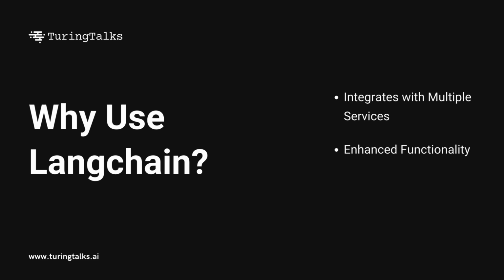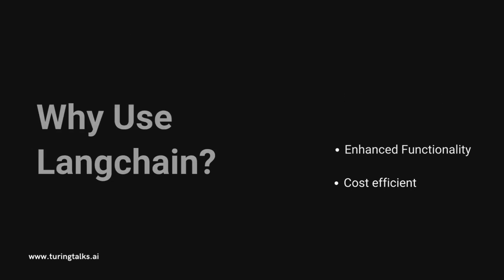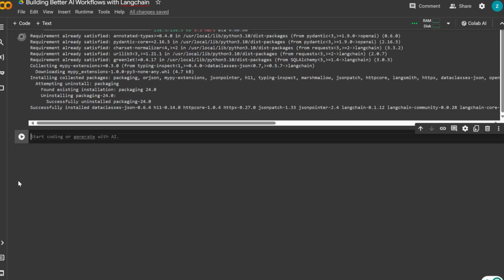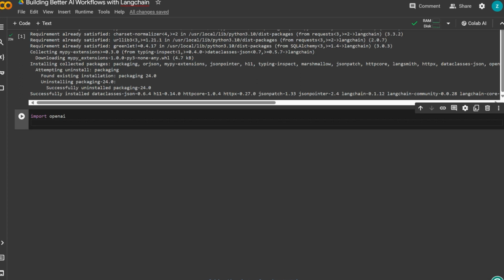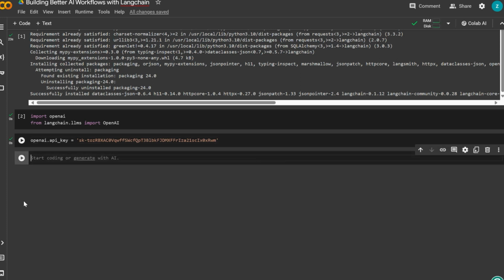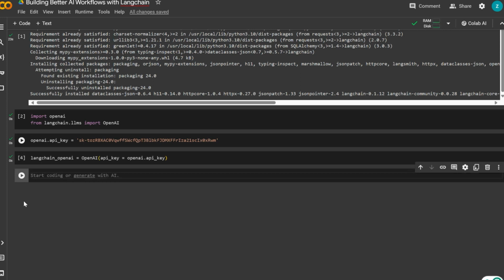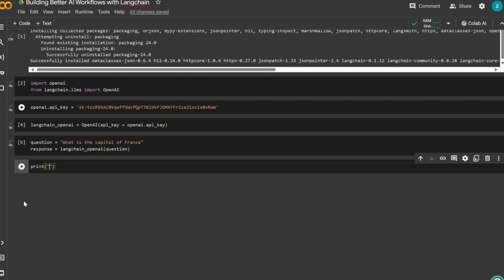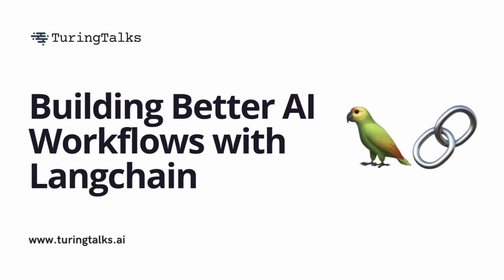Building Better AI Workflows with Langchain | Turingtalks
A Beginner's Guide on Building Better AI Workflows with Langchain (With Code Example)

Dive deep into the realm of artificial intelligence with our comprehensive video on Building Better AI Workflows with Langchain. Designed for enthusiasts, developers, and anyone curious about the future of AI.